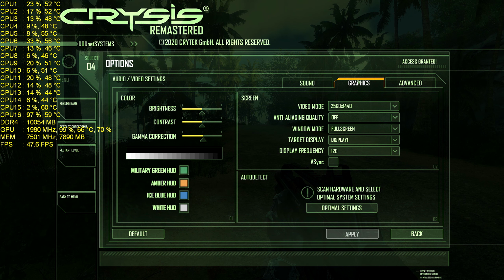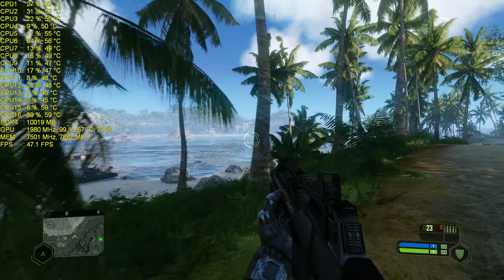Crysis Remastered Rtx 2070 Super Performance 1440P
CrysisRemastered Rtx2070Super 1440P Performance. Shadowplay Recorded Video. Nvidia driver 456.55 was used. Msi Afterburner & Rivatuner used to display stats.

My PC

Thermaltake View 71
Intel Core i9 9900K
Asus Rog Maximus Xi Hero Z390
MSI Ventus Rtx 2070 Super
Corsair Hydro Series, H150i PRO RGB, 360mm
G.SKILL TridentZ RGB Series 32GB  DDR4 4000
EVGA SuperNOVA 1200 P2 220-P2-1200-X1 80+ Platnium
2X SAMSUNG 970 EVO M.2 2280 1TB PCIe Gen3. X4, NVMe 1.3 Solid State Drive (SSD)
CORSAIR Commander PRO
SAMSUNG 860 EVO Series 2.5" 1TB SATA III V-NAND
SAMSUNG 860 EVO Series 2.5" 500GB SATA III V-NAND
3X Corsair iCUE SP120 RGB PRO Performance 120mm
1X Corsair iCUE SP140 RGB PRO Performance 140mm Fan
ASUS USB 2.0 External CD/DVD Drive Model SDRW